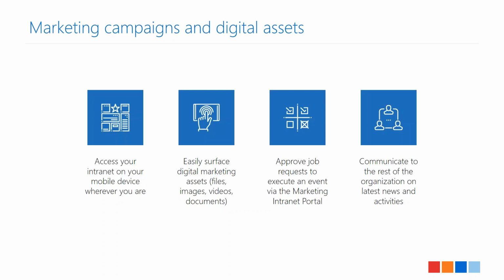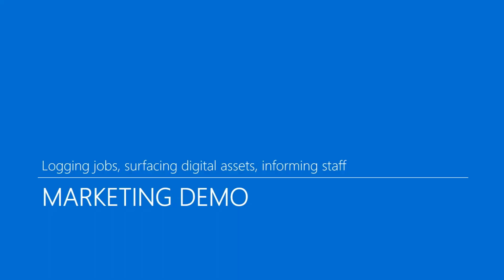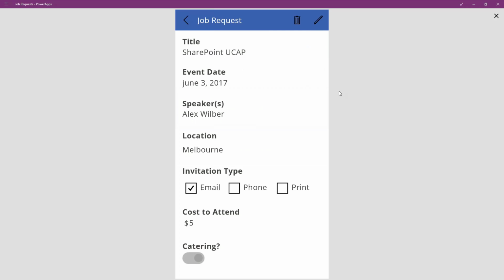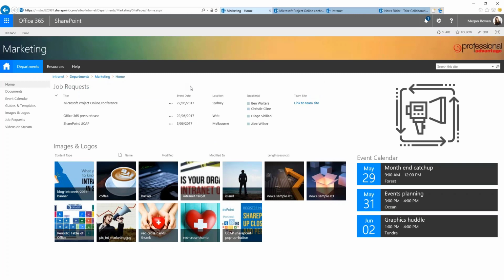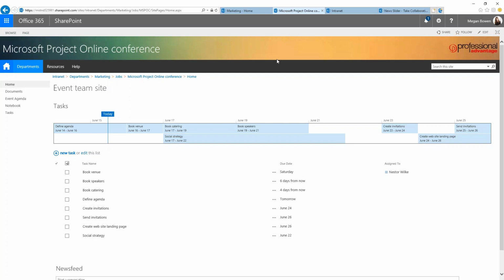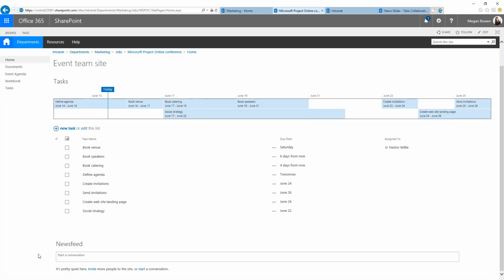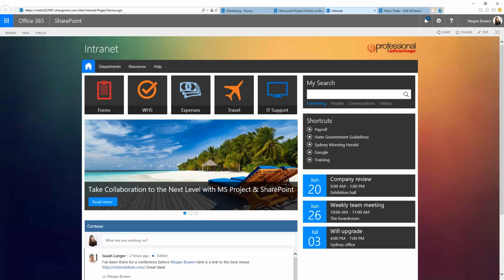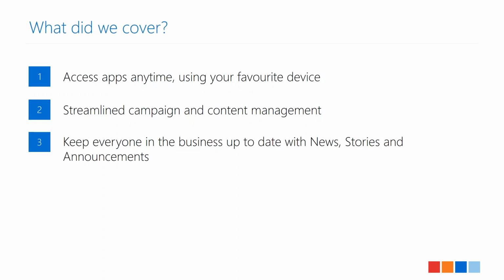Business Problems Solved with Microsoft SharePoint and Office 365 - Marketing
Watch this 7-minute video to see how SharePoint will allow your marketing team to:
• Access your intranet through any device, anytime, anywhere
• Easily surface any digital marketing asset
• Log and approve of job requests through your mobile device
• Communicate to everyone in the business of latest news and activities